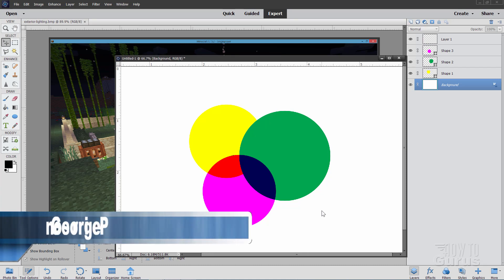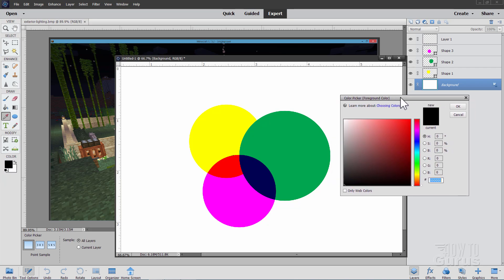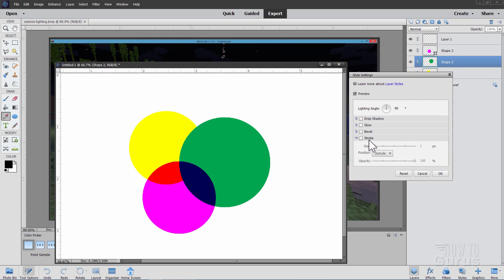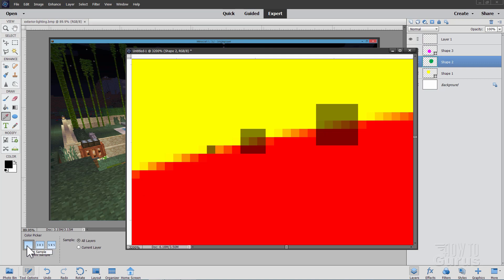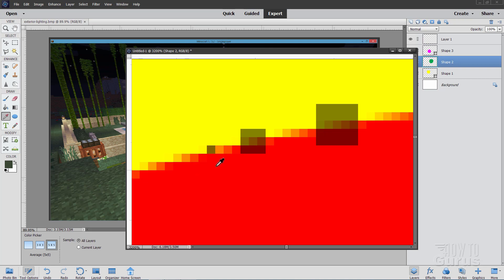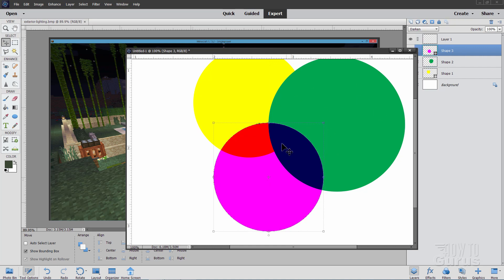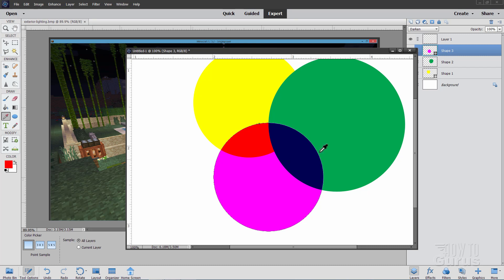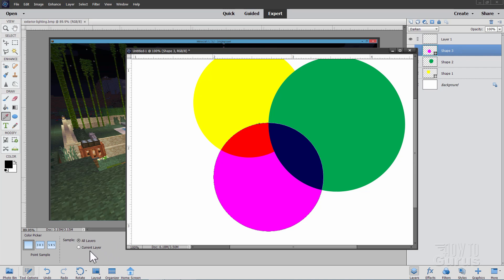How You Can Use the Photoshop Elements Eyedropper Tool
Photoshop Elements eyedropper tool. How to use the Eyedropper Tool in Photoshop Elements for choosing colors plus how to use the different options to get the best results.

00:00 Photoshop Elements Eyedropper Tool Intro
00:38 What is the Eyedropper Tool?
01:05 Using the Eyedropper Tool to pick colors
01:28 Where to find the Eyedropper Tool
02:31 Eyedropper Tool Options
02:54 Eyedropper Sample Area
05:21 Selecting either current layer or all layers
07:01 Using Eyedropper to choose foreground or background color
07:57 Like, Share, Subscribe